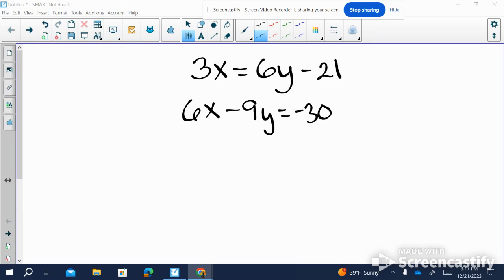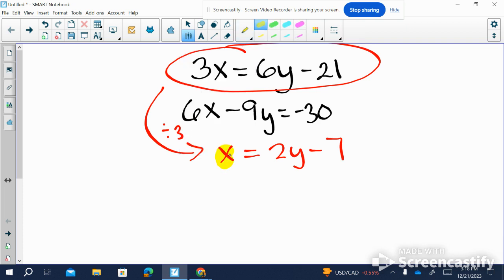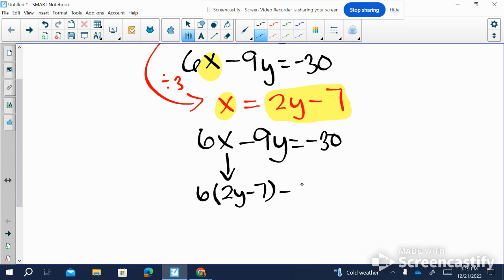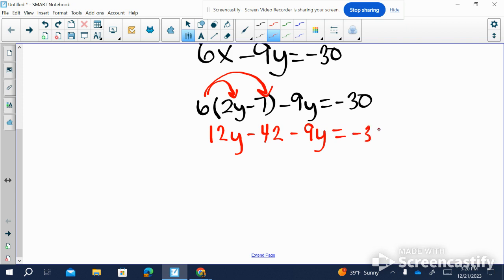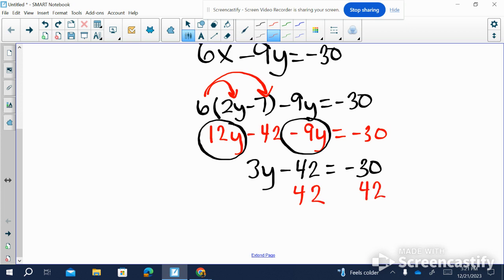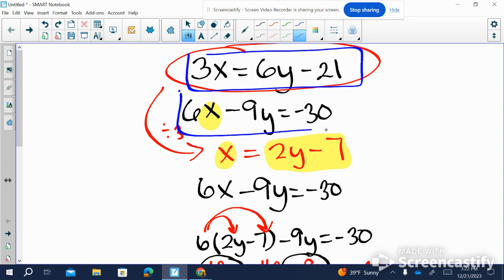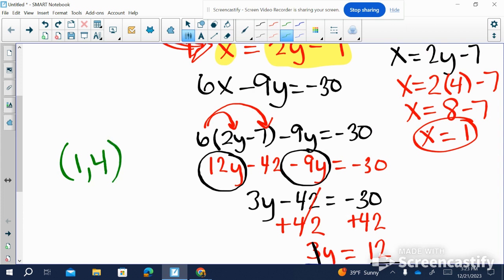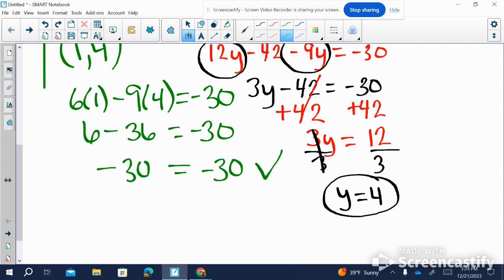Solving With Substitution